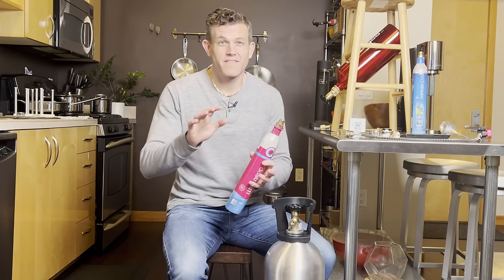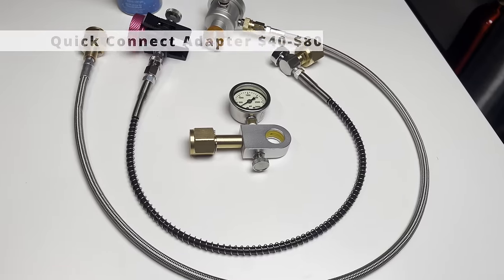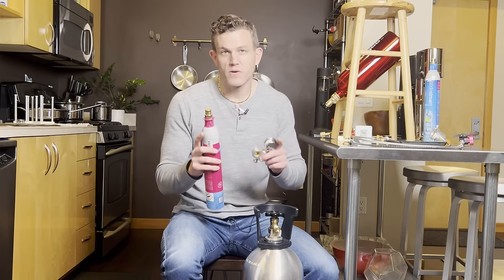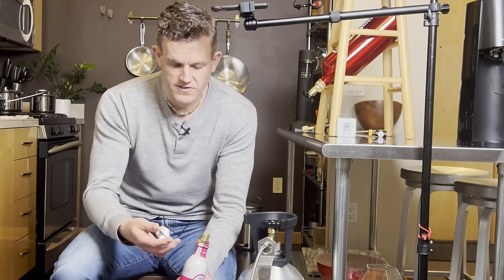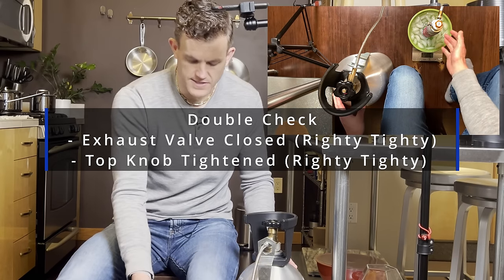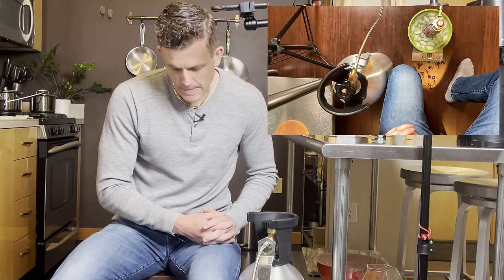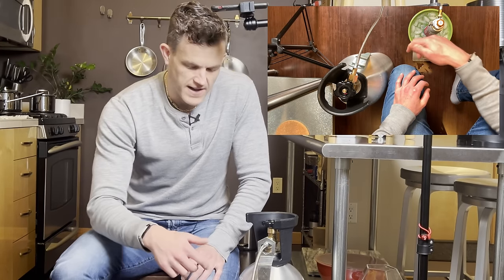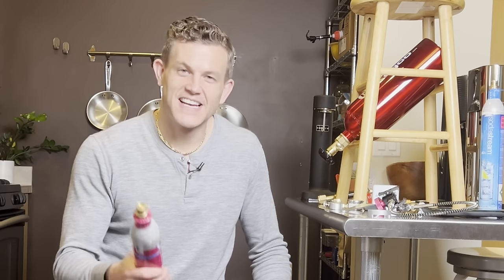SodaStream Refill Guide DIY for $1 (Pink Canisters)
Quick Connect Refill Adapter

This is the single biggest SodaStream hack they do not want you to know how to do. SodaStream makes nearly all their profit on refills, new bottles, and syrups. But you can refill even the new Pink CO2 Quick Connect Cylinders on your own.

Here’s the full list of gear I mention in the tutorial:

- 20LB CO2 Tank (w Siphon)
- CO2 Keg Wrench
- Food Scale Amazon Basics
- Aranet4 Home CO2 Monitor
- 20LB Cylinder Strap

0:00 Intro
0:18 Equipment
1:05 Safety
3:05 Quick Connect Adapters
5:41 Refill Process Step by Step
14:29 Outro